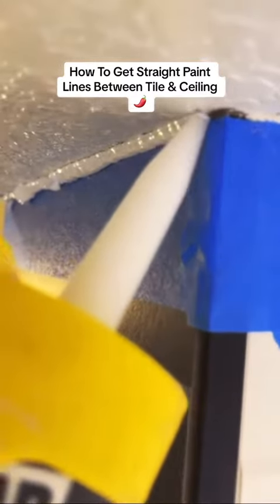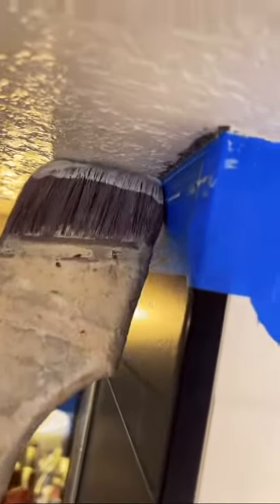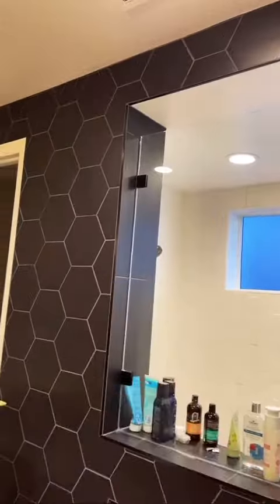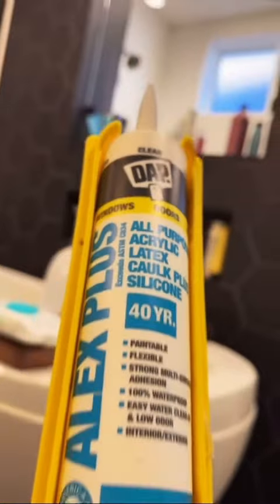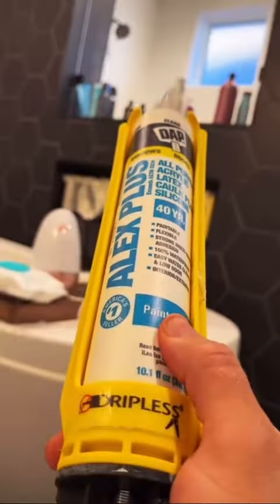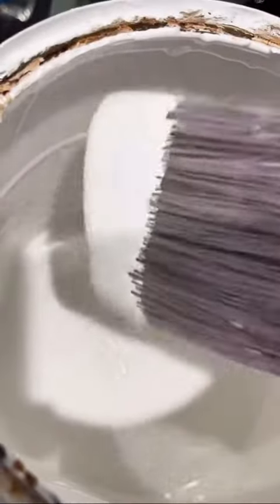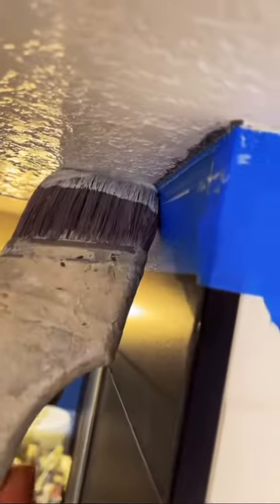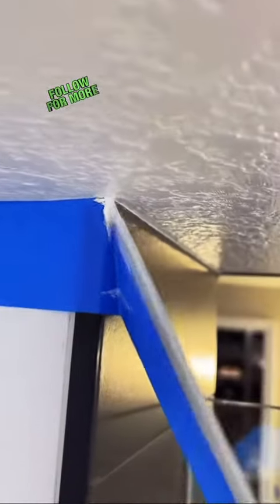handyman How To Get Straight Paint Lines Between Tile & Ceiling In Shower.